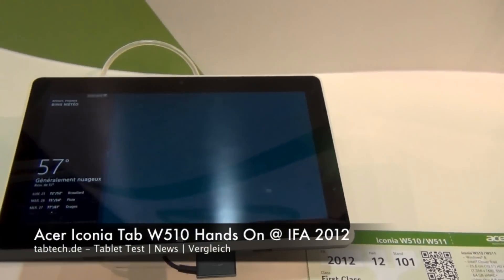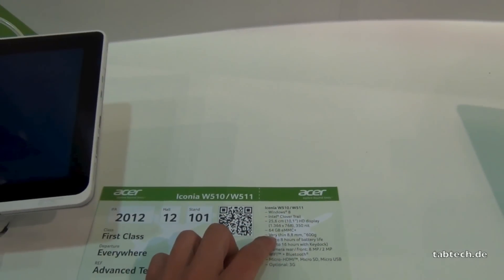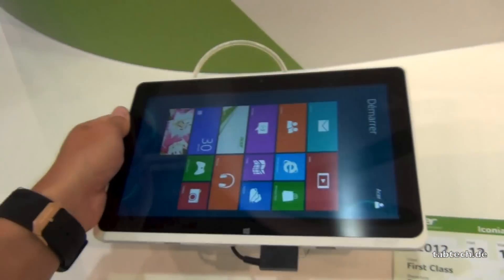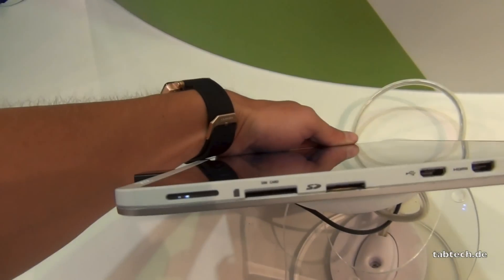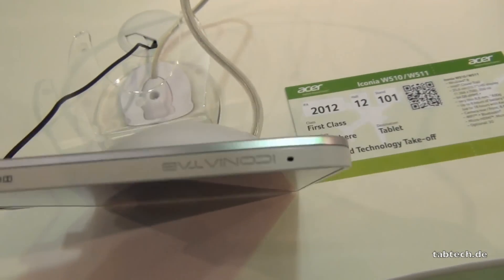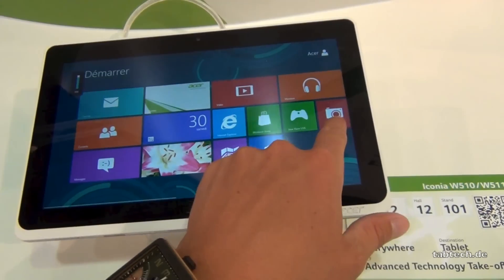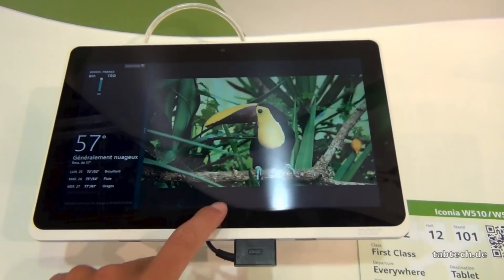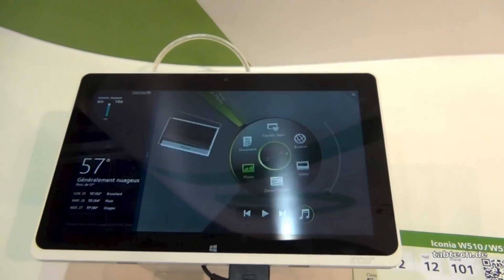Acer Iconia Tab W510 with Windows 8 Hands On @ IFA 2012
- This is a Hands On with the slim Acer Iconia Tab W510 with Windows 8 an the Intel Clover Trail CPU.